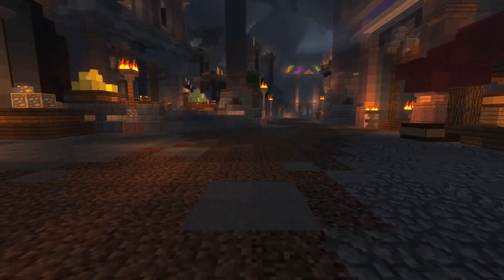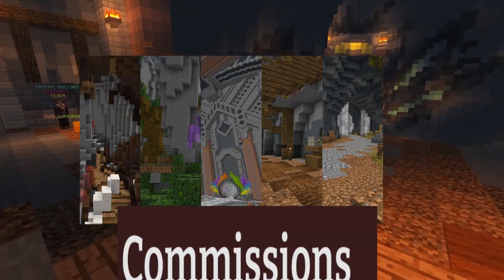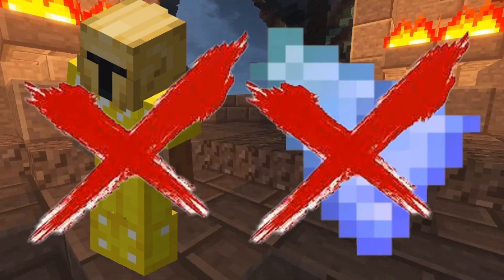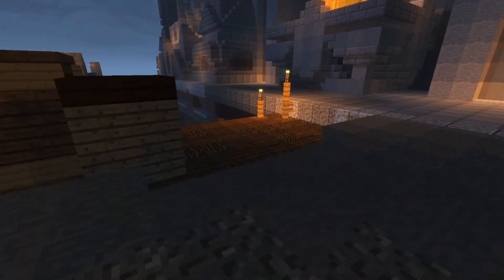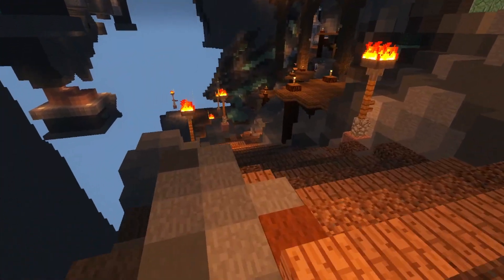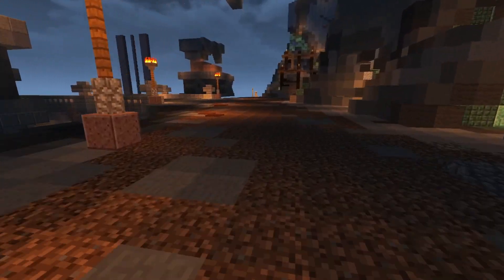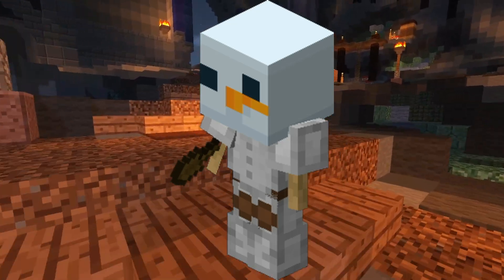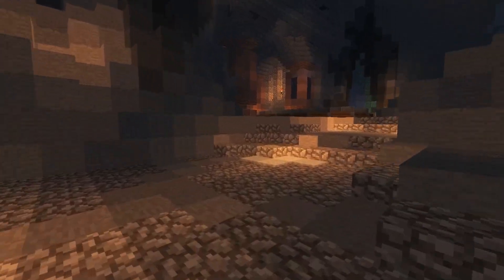HOW TO EARN A LOT OF MONEY WHILE COLE MAYOR/HYPIXEL SKYBLOCK